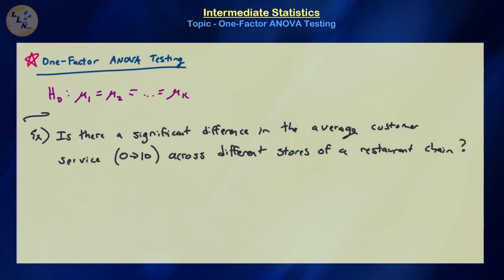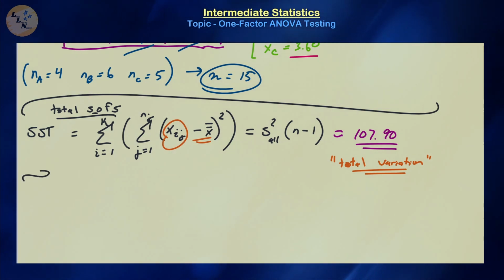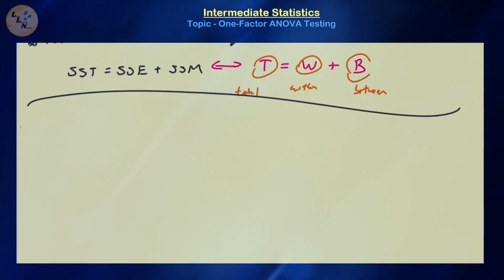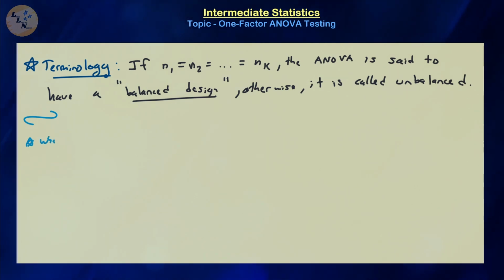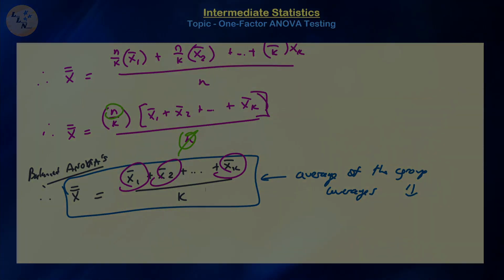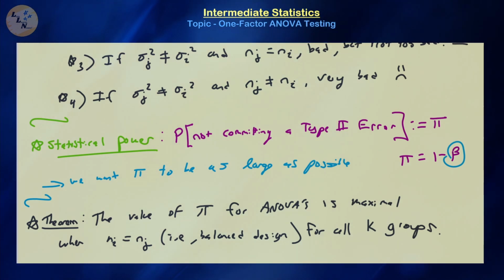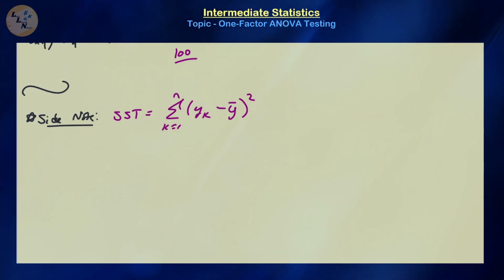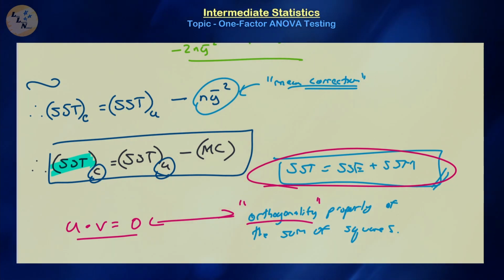(IS12) One-Factor ANOVA Testing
In this discussion, we explore an example on how to conduct a one-factor (one-way) ANOVA test on the equality of means for which we assume all ANOVA assumptions are met. We define the ANOVA metrics, the test statistics, and the interpretation of each of these metrics. In addition, we discuss the pros and cons of balanced-design ANOVA's, the interpretation of the grand mean, statistical power of the ANOVA technique, and also a brief discussion of the uncorrected total sum of squares.